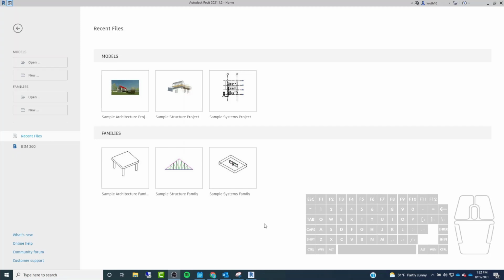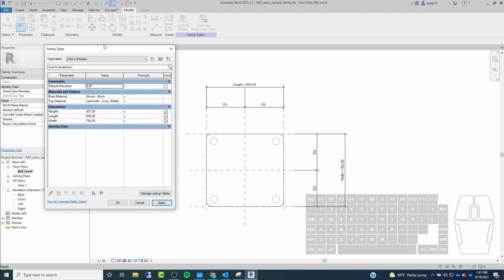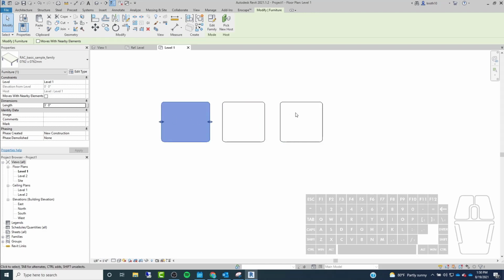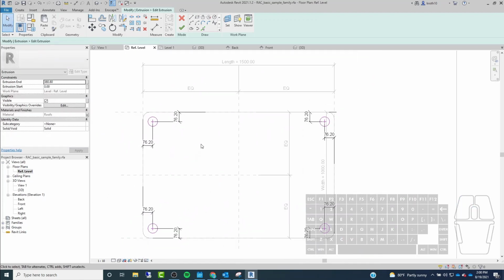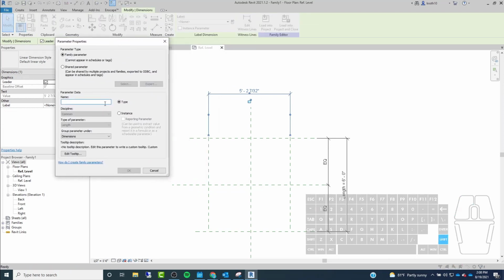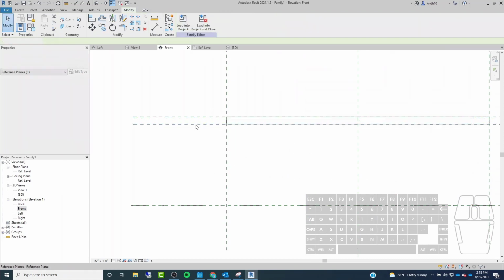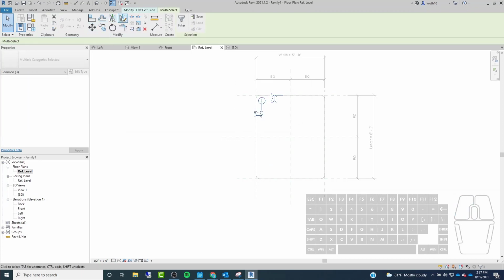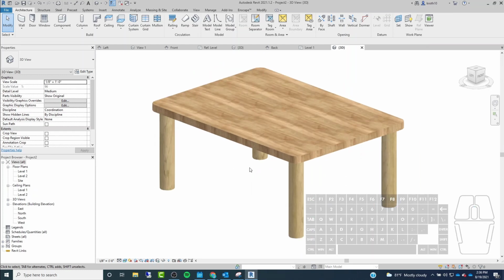Rep & Vis III: Lecture 1 - Revit Families Review